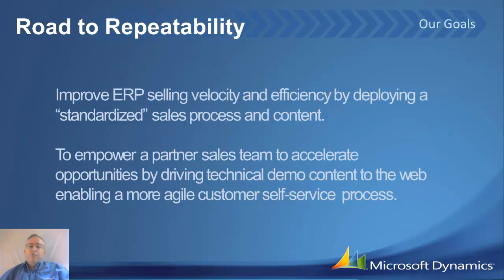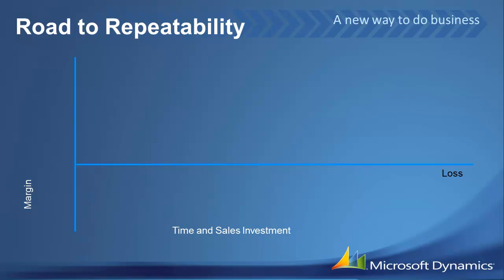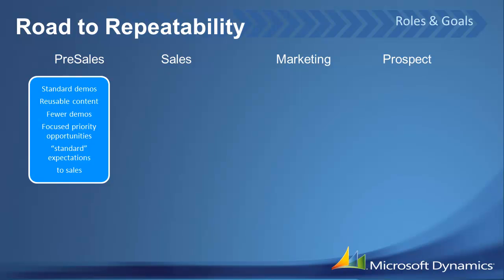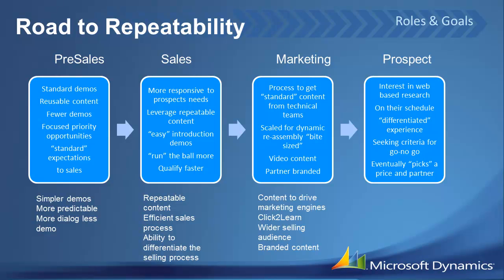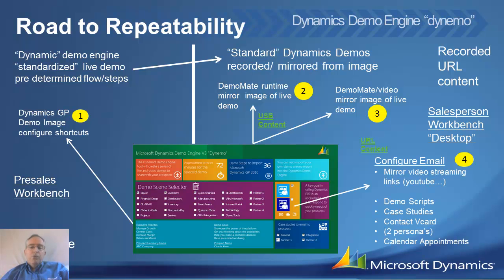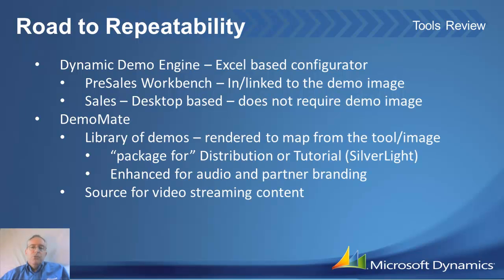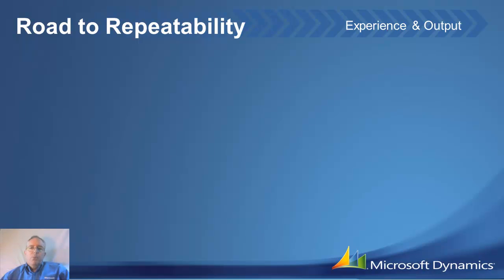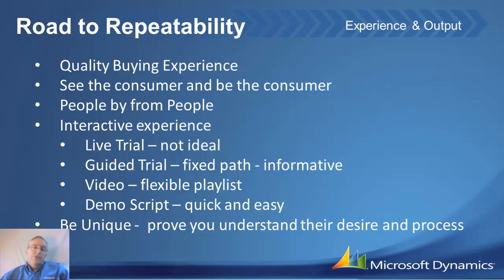R2R Accelerated Demo Workshop Part 1